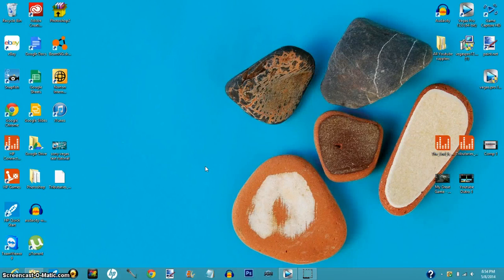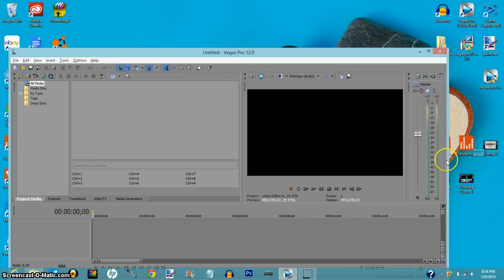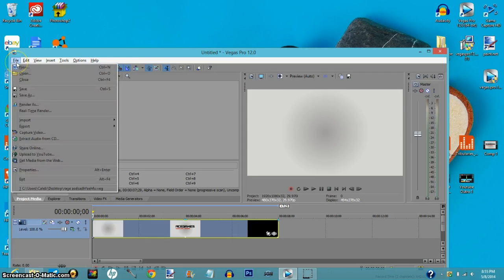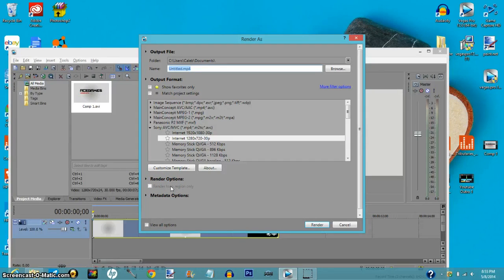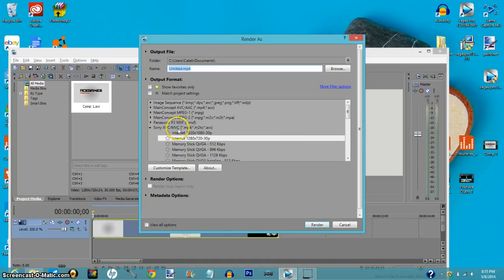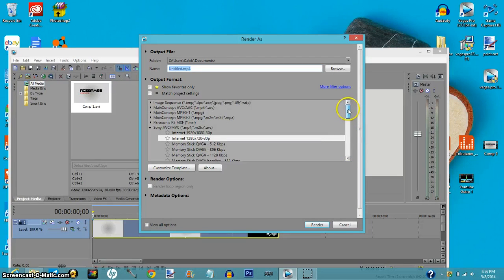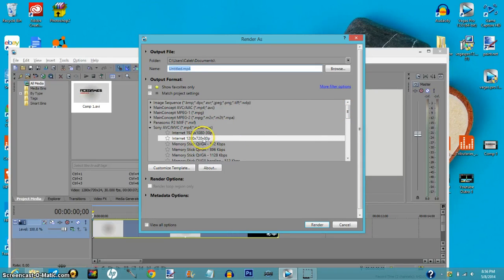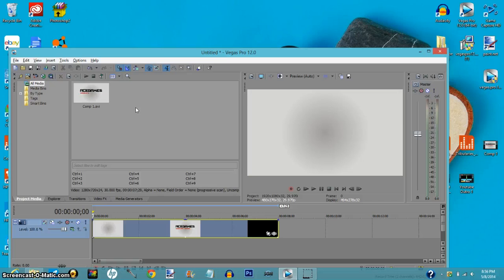How to Render/Save a video in Sony Vegas Pro 12/13. 2017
Hey guys, in today's video I show you all how to render a video inside of sony vegas pro 12/13. If you have any questions please ask them in the comment section below.